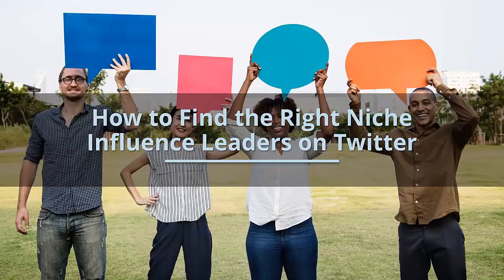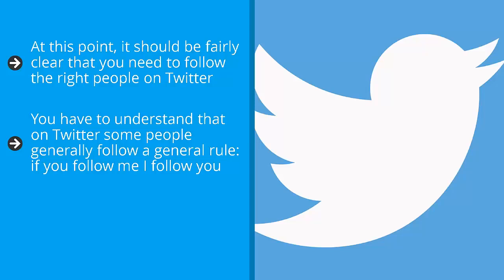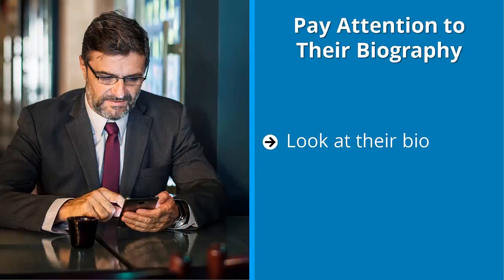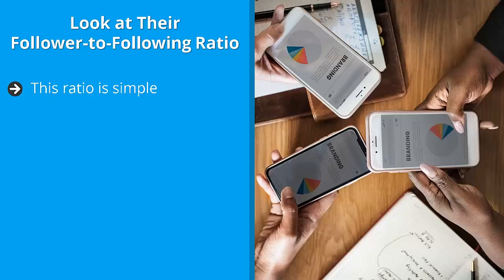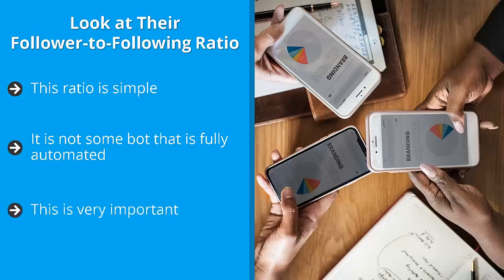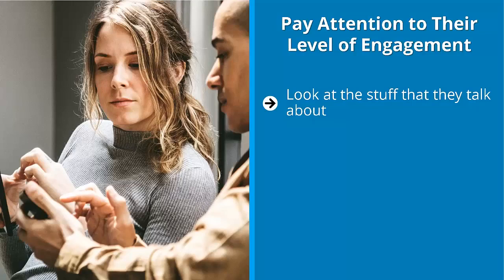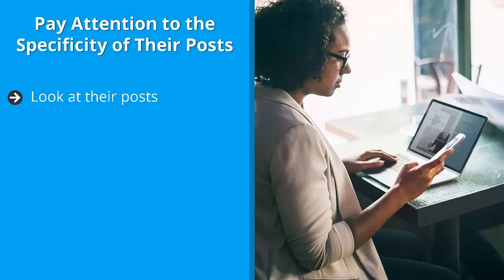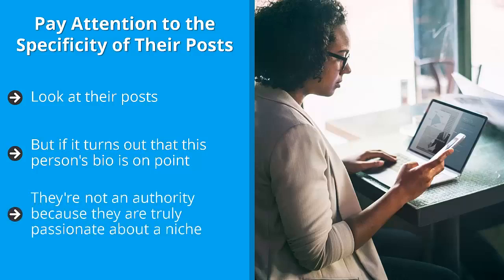How To Find The Right Niche on Twitter